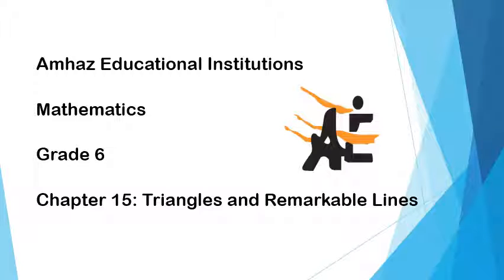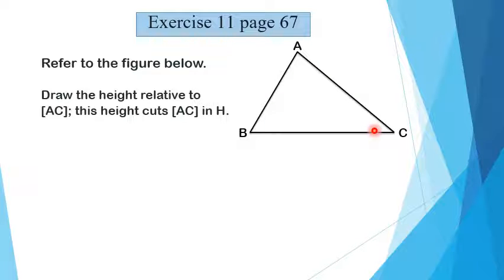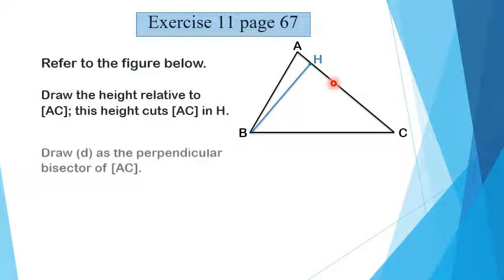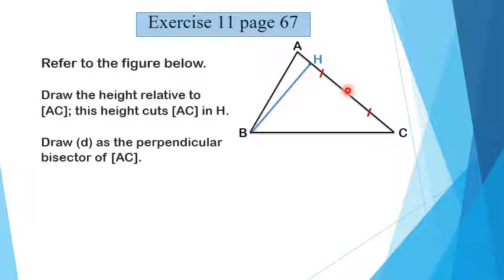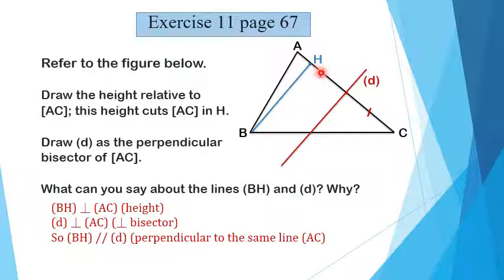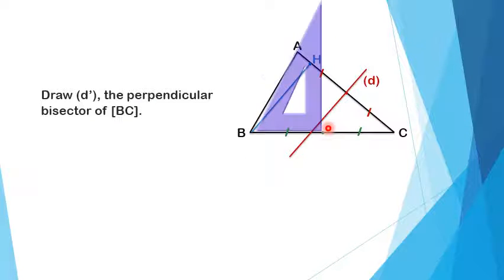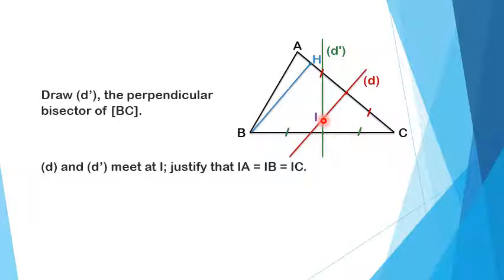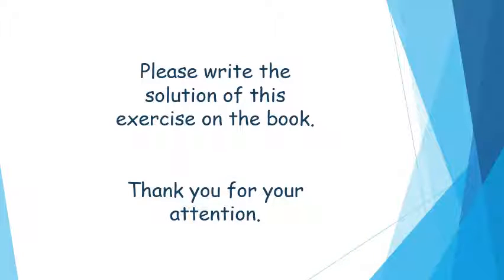g6 ch 15 ex 11 p 67